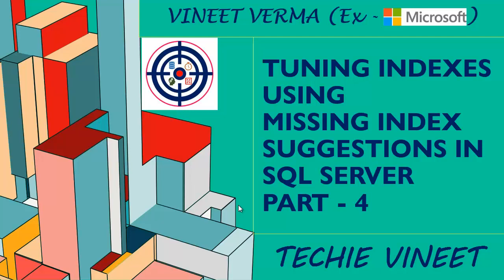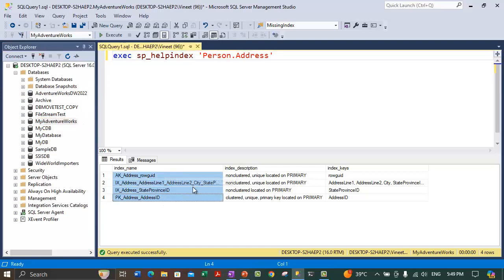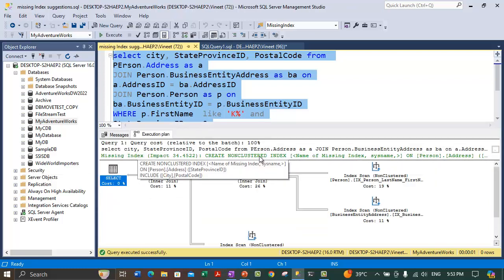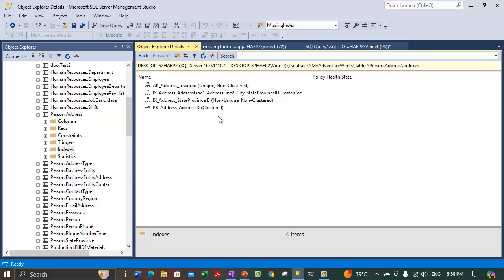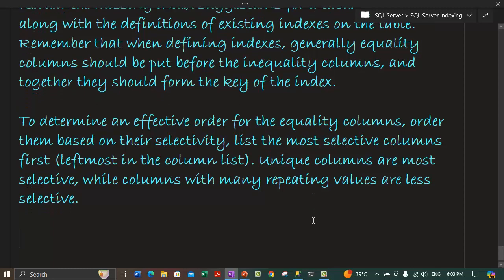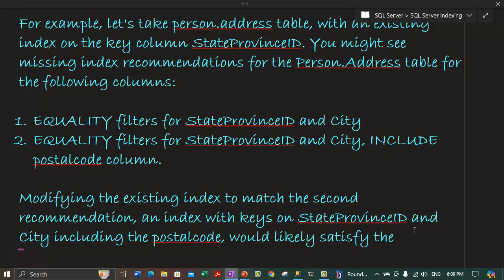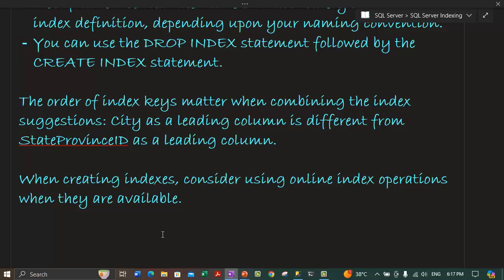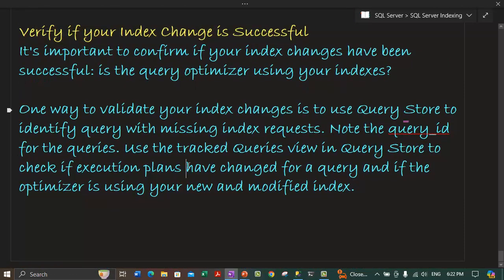Tuning Indexes using Missing Index Suggestions - Part 4 | Microsoft SQL Server | Data Science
This video discusses about how you can apply missing index suggestions. You should give consideration to the areas like reviewing the basic table structure, missing indexes and existing indexes for any overlaps, combine indexes wherever possible. We also talked about the ways to modify the Indexes and also talked on how to make sure that your index change is successful.

SQL
SQL Server
Microsoft SQL Server
Database Design
Tuning
Indexes
Indexing
Performance Tuning
how you can apply missing index suggestions?
Ways to modify the Indexes
How to make sure that your index change is successful
Database Administrator
SQL Server Database Administrator
Database Developer
SQL Server Database Developer
Data Analyst
SQL Server Data Analyst
BI Developer
SQL Server BI Developer
Data Scientist
SQL Server Data Scientist
Data Science
IT Manager
SQL Server Jobs
Data Engineer
Solution Architect
ETL Developer